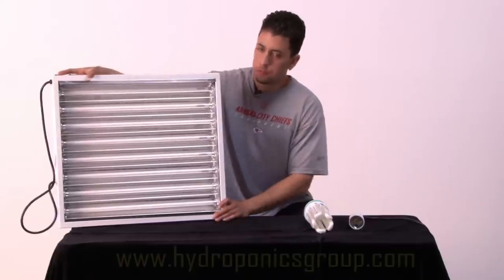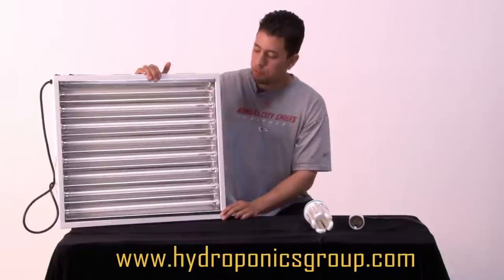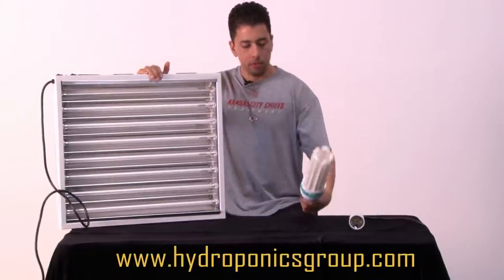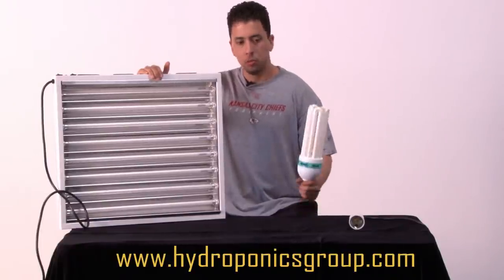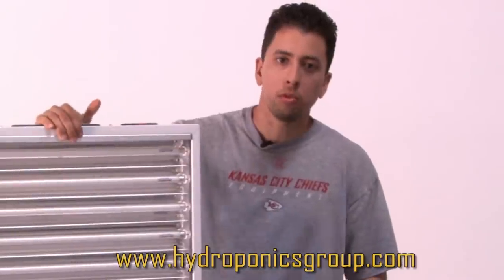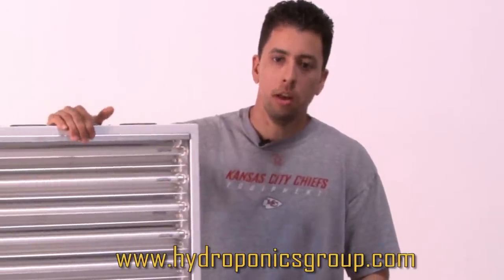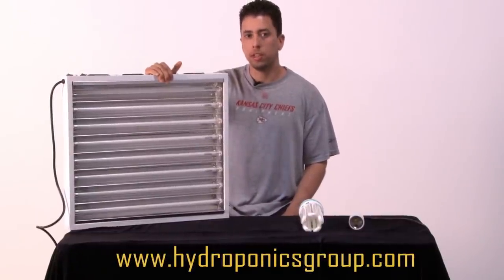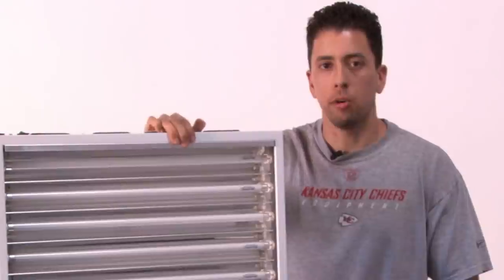CFL Grow Lights for Indoor Growing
We offer CFL lights in several configurations.  We have a 200 Watt, 8 bulb light array which is internally cooled.  We have 85 Watt CFL bulbs as well as T5 bulbs which are perfect for clones.  For all your hydroponic CFL lighting needs, the Hydroponics Group has a solution.